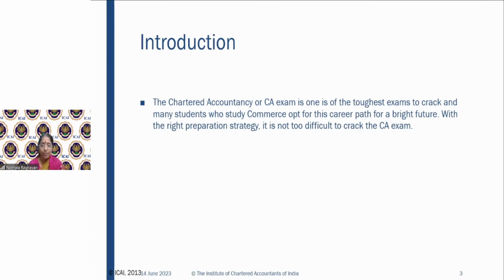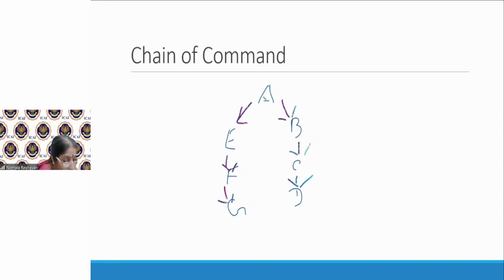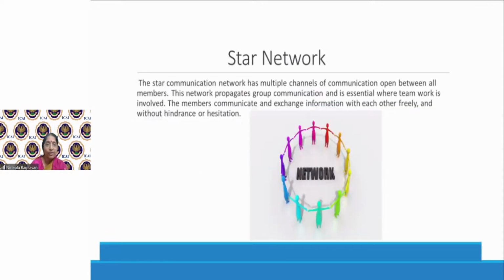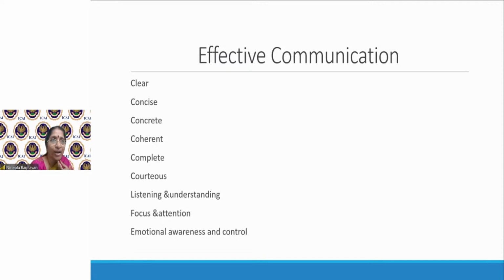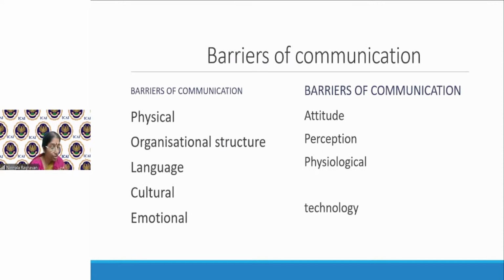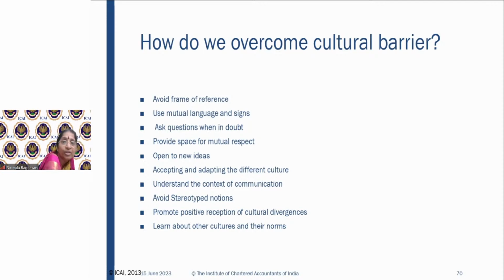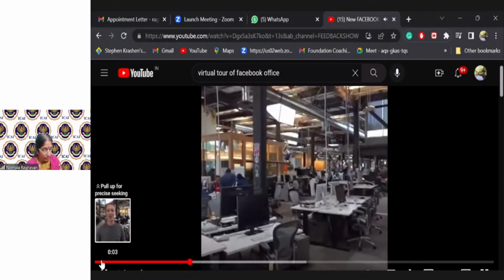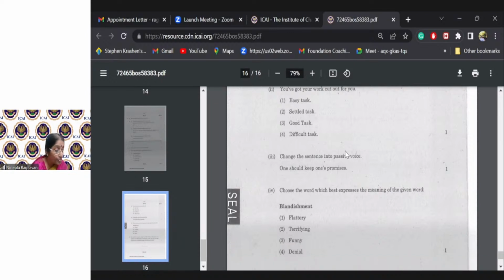Foundation Paper 2:Sec-B: BCR |Topic: Chapter 1: Communication | Session 1 | 15 June, 2023